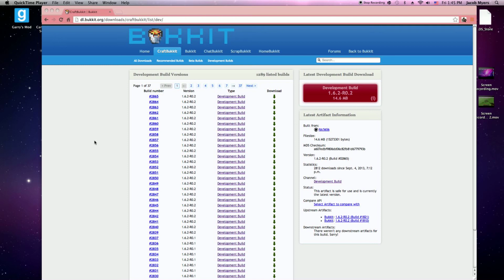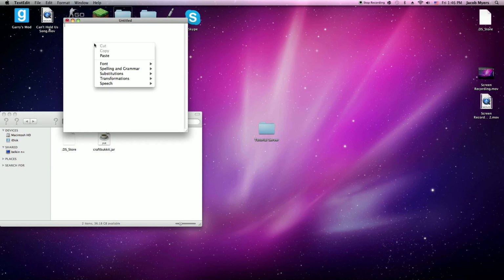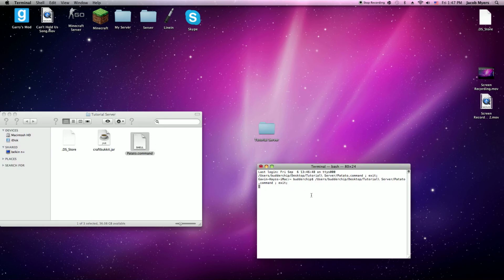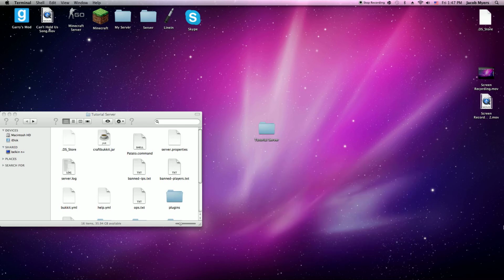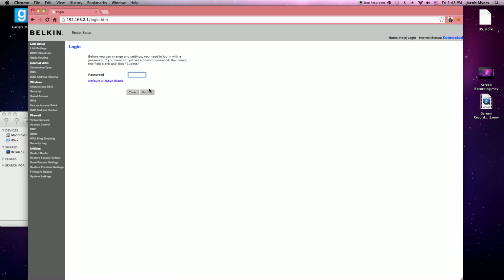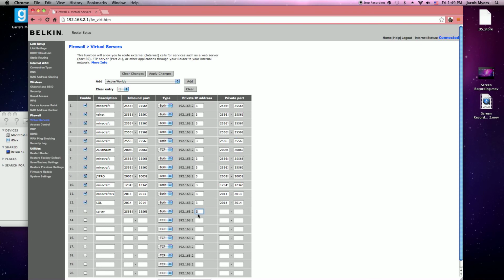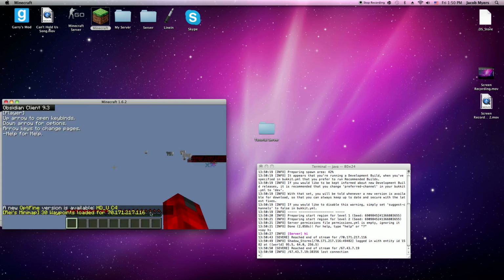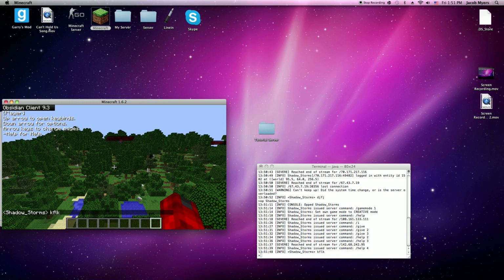How-to Create A Bukkit Server [Mac] [1.6.2] [HD]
My Server: powerservers.strangled.net

chmod a+x